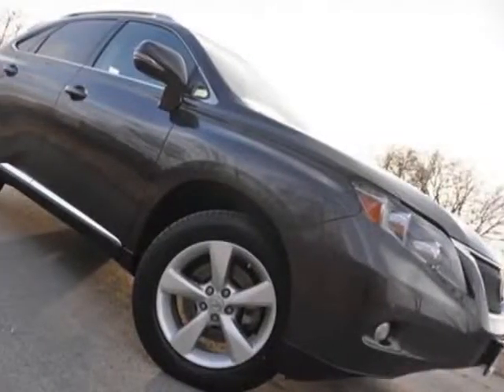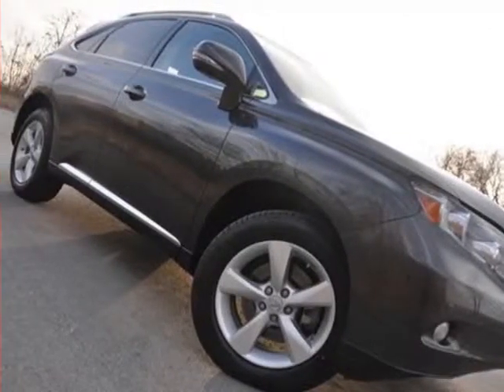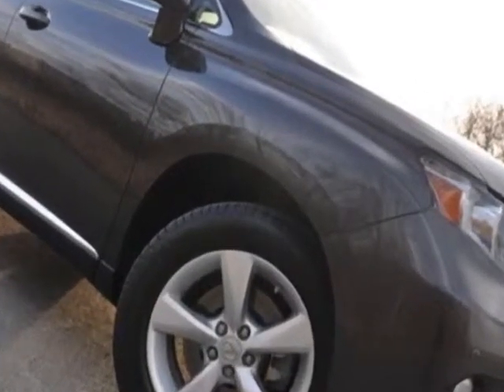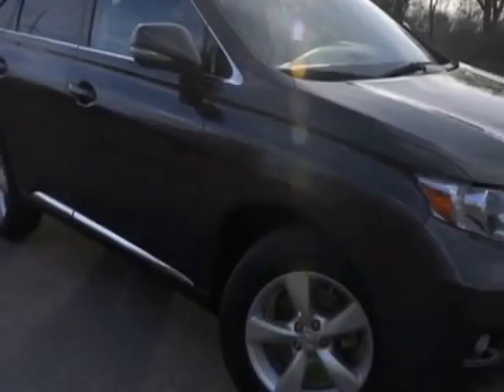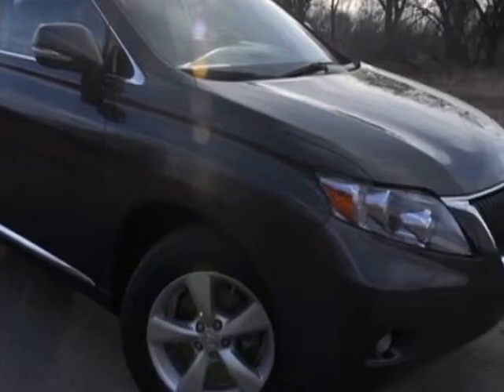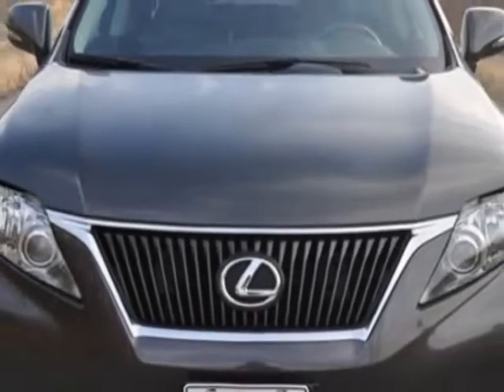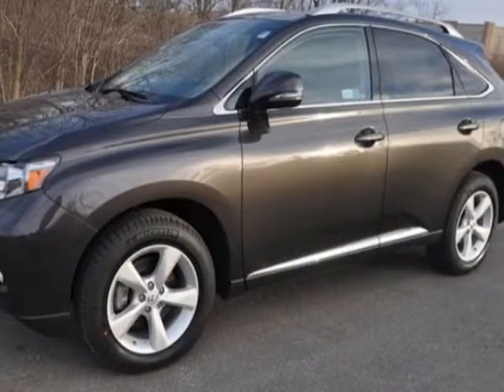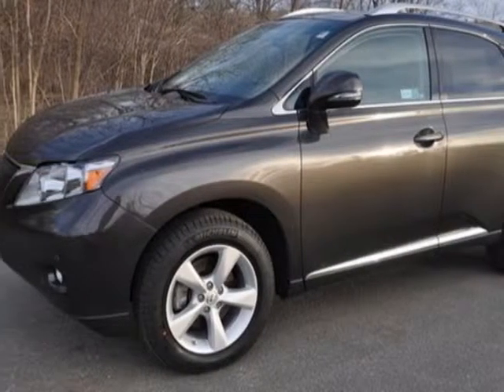2010 Lexus RX 350 AWD 4dr SUV - Kansas City, MO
Superior Lexus North, Kansas City, MO - WOW!! LOW MILES! NAVIGATION, TOW PREP, PARKING ASSIST, BACK-UP CAMERA, WOOD TRIM